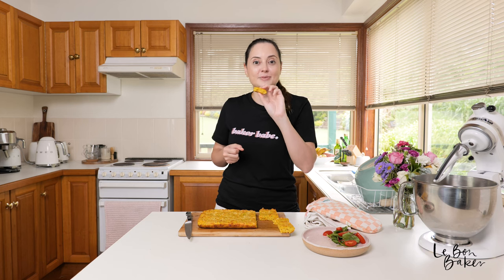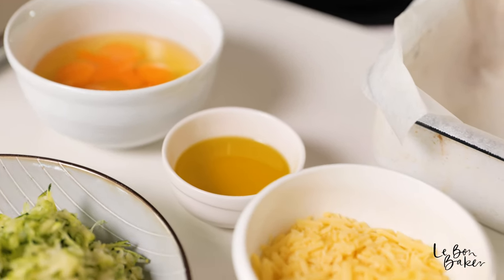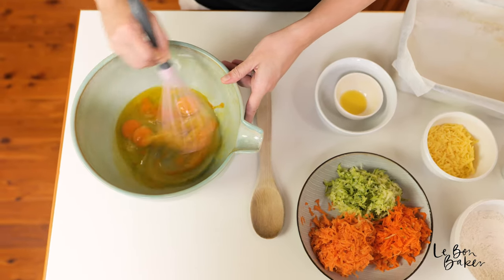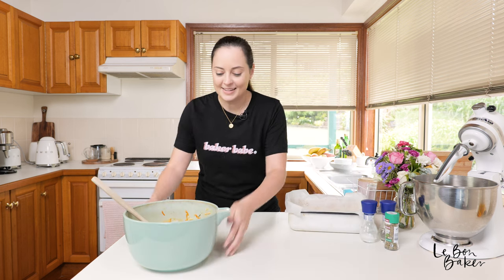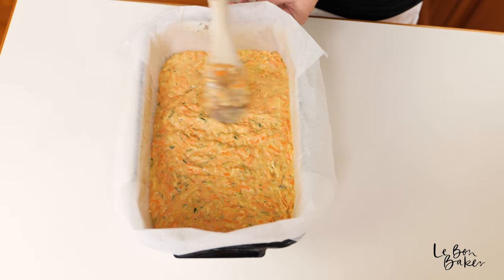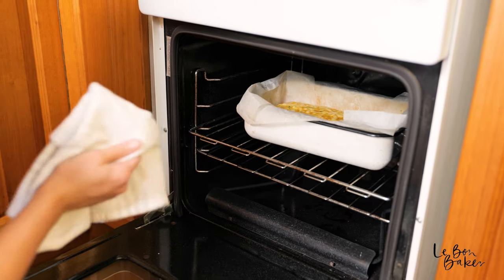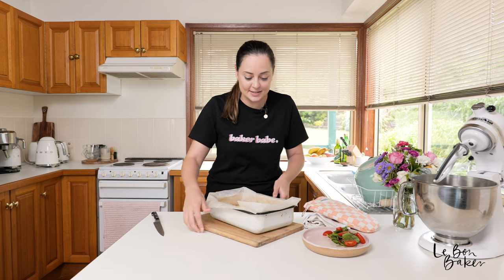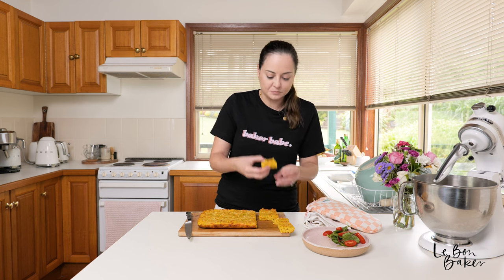Best Vegetarian Zucchini Slice Recipe | Easy, Homemade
Hello bakers,
Today I'm sharing with you a vegetarian version of one of your absolutely favourite recipes - zucchini slice! This one is packed full of vegetables, super easy and tasty! If you love zucchini slice like me, I have another video with my original zucchini slice recipe so make sure you check it out

Vegetarian Zucchini Slice
INGREDIENTS
5 eggs
170g zucchini (approx 1 large)
140 (1 cup) self raising flour
100g (1 packed cup) cheddar cheese
50g (1/4 cup) olive oil
70g carrot (approx 1 medium sized)
100g sweet potato (approx 1/2 regular sized)
1 tsp mixed herbs